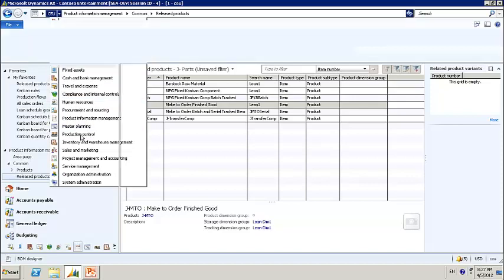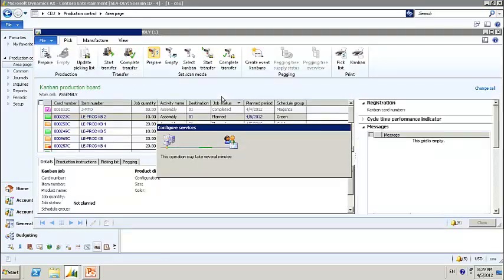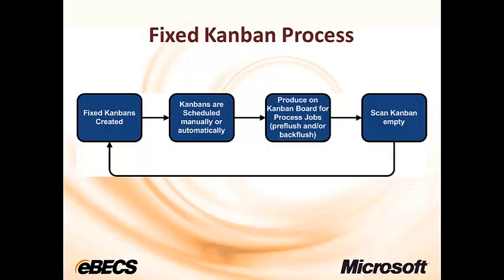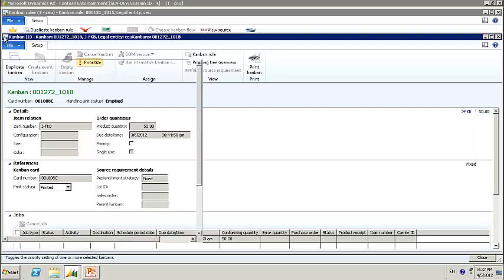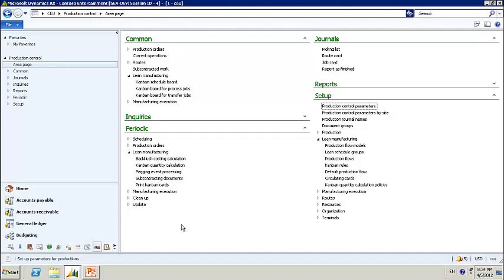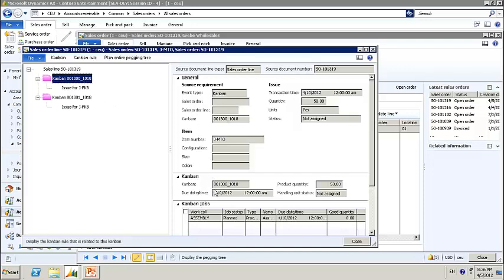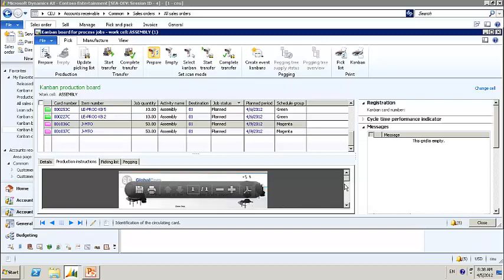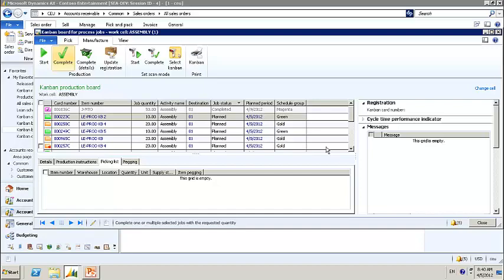eBECS Lean Webinar, part 3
(3 of 5) April Webinar discussing the capabilities of the Microsoft Dynamics AX ERP system to support Lean processes.